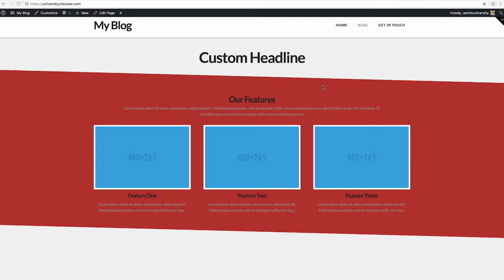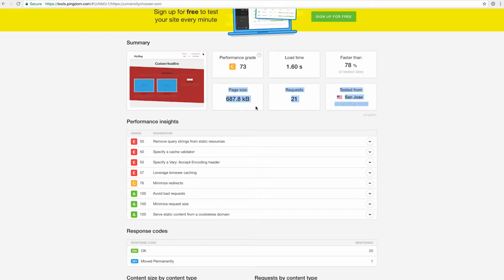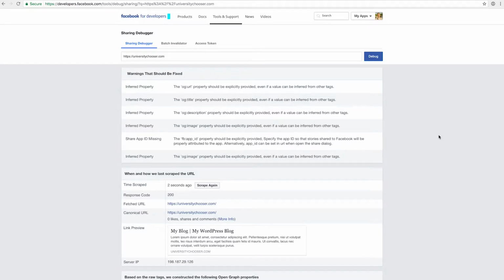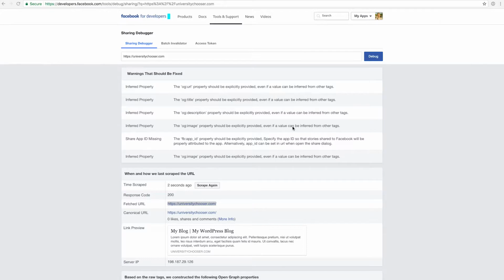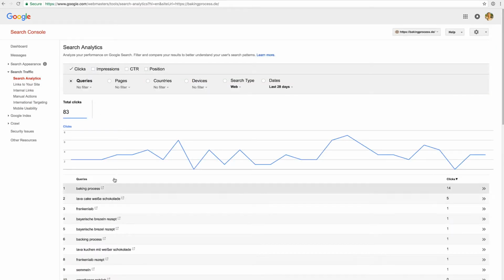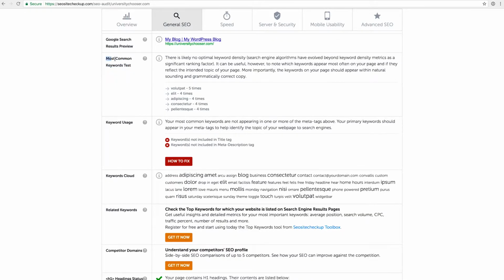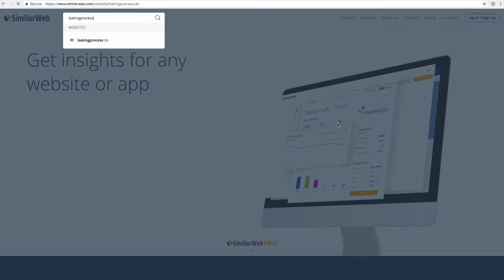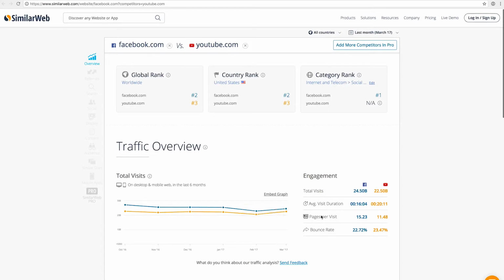Seo Check Your Own Website and Improve to Be Better Ranked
Checking your SEO yourself? Why not? There are great tools out there that can give you many insights into how your site is doing and what you should improve. Some even have the suggestions right there. Then you can go in and do those things yourself — or you have a better overview to know what the SEO Expert actually is talking about.